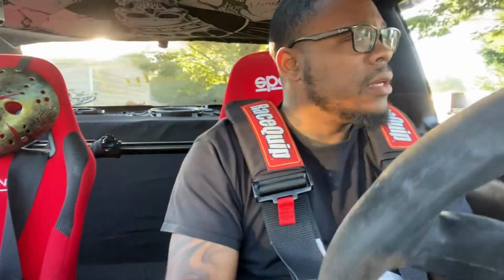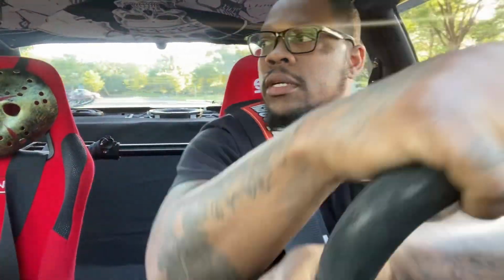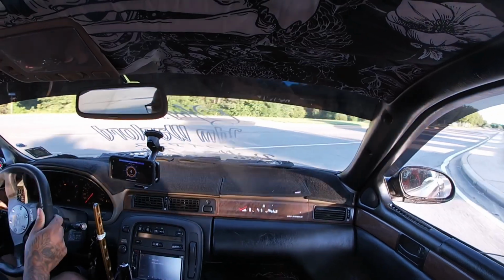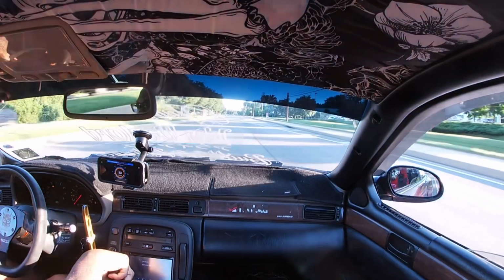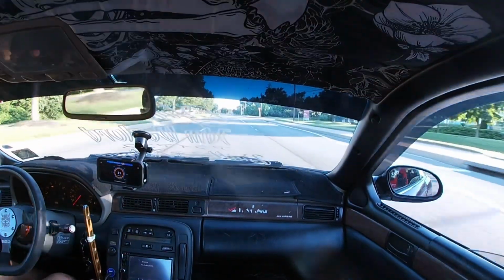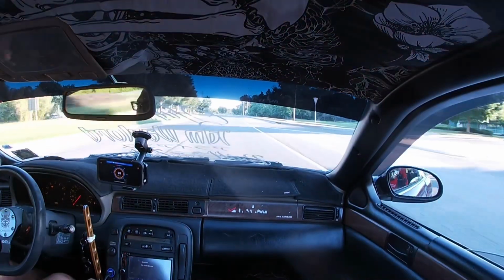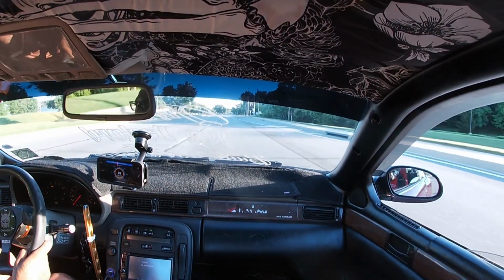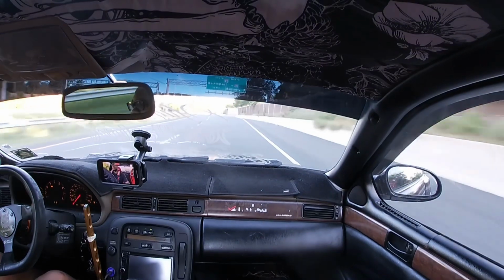Lexus Sc300 2jz borgwarner T51r mod,crazy loud pulls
I installed the new borgwarner s366 upgraded turbo housing on the lexussc300 2jz. It’s a well known upgrade called the t51R mod or hks upgraded turbo housing. You can get yours done by following and messaging the T51R MODS page on Facebook or on Instagram @Matt.jzx